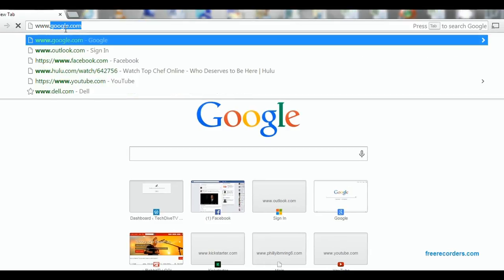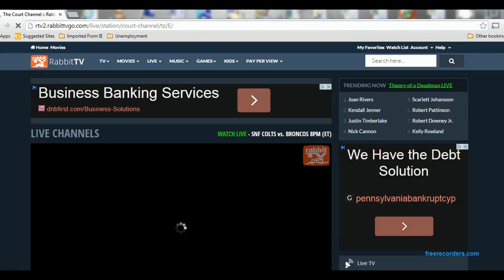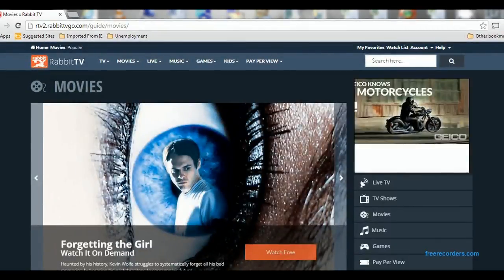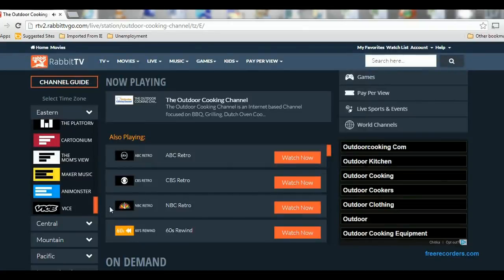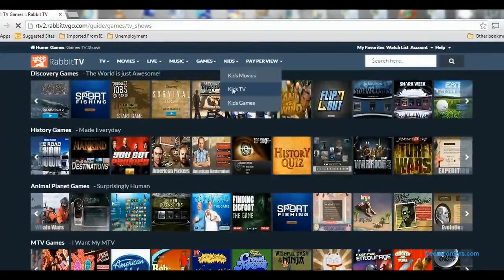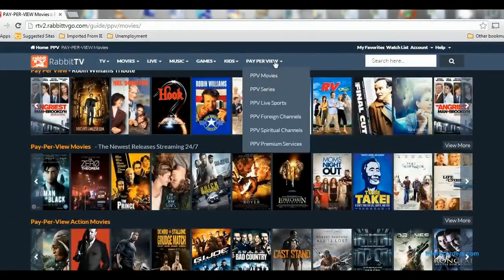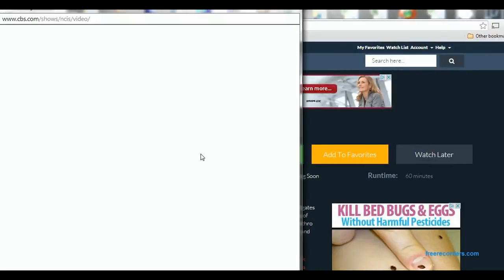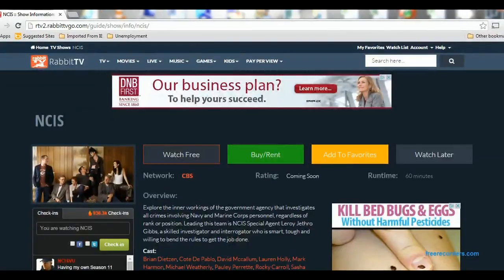TechDiveTV Review Monday Rabbit TV Go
This episode of TechDiveTV Review Monday discusses the new Rabbit TV Go version of the popular streaming service Rabbit TV.  We have covered Rabbit TV before, but now you can access it without the USB dongle that is sold on TV and in "As Seen on TV" areas in stores.  Check it out!